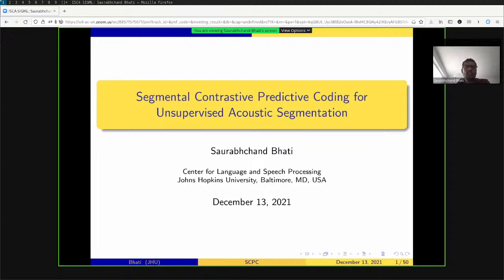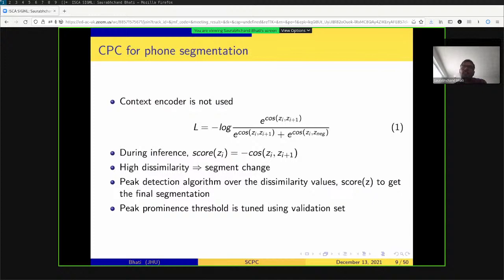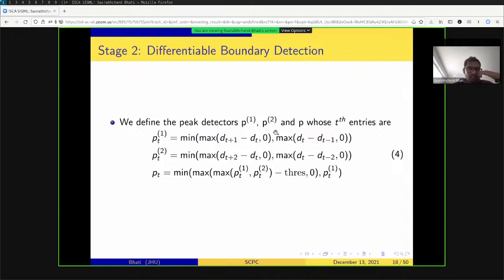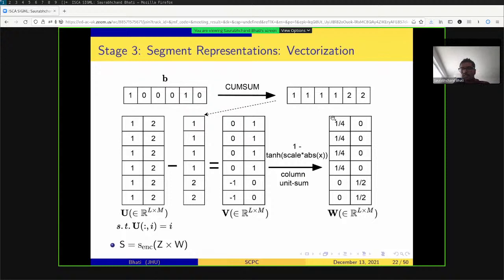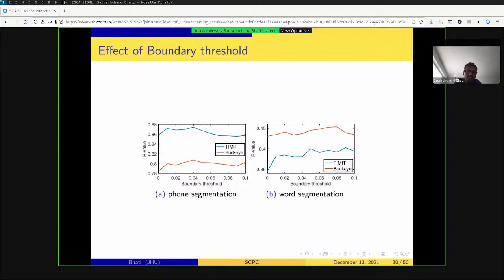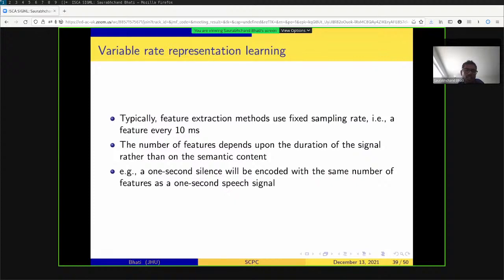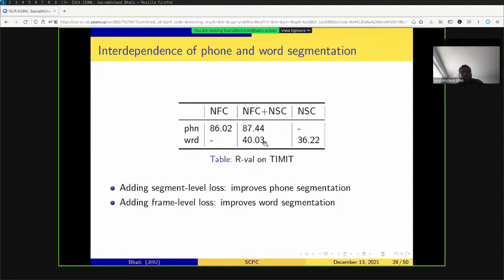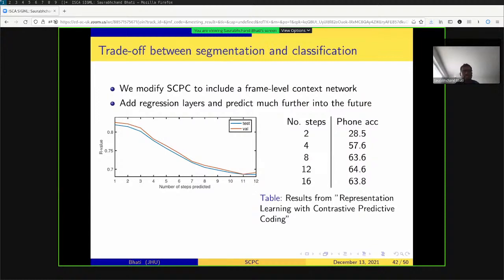Saurabhchand Bhati, JHU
ISCA SIGML seminar: Segmental Contrastive Predictive Coding for Unsupervised Acoustic Segmentation